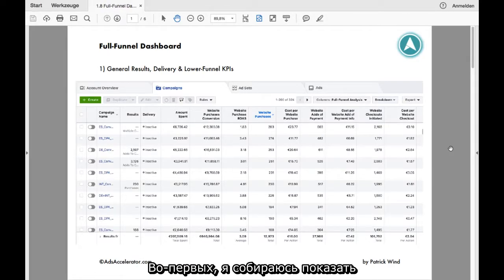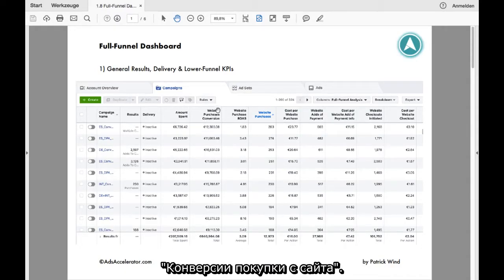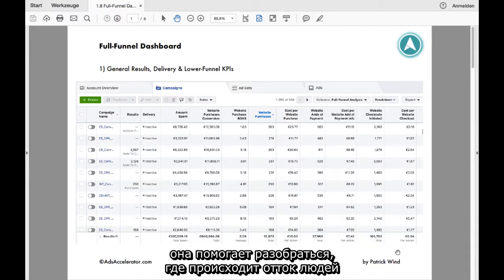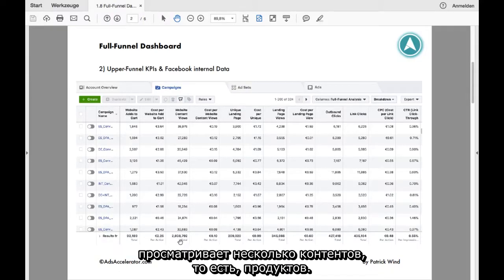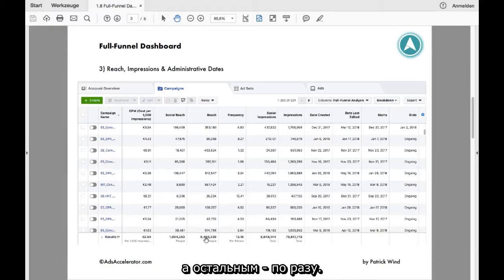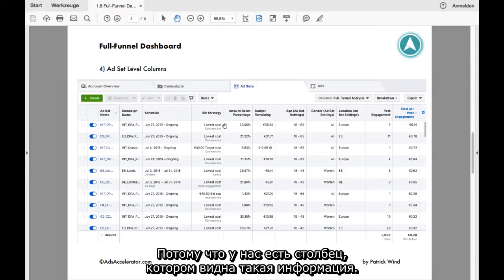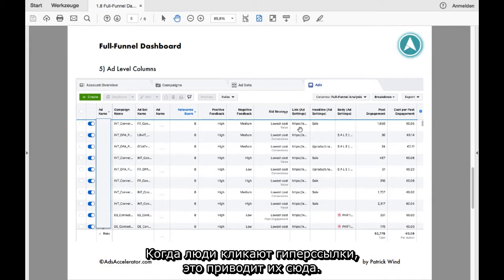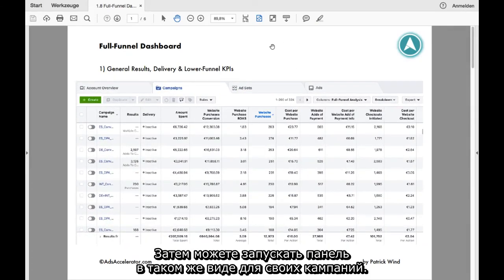Analyze your Data with the Full Funnel Dashboard